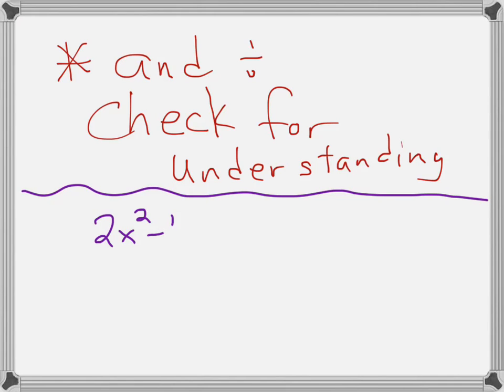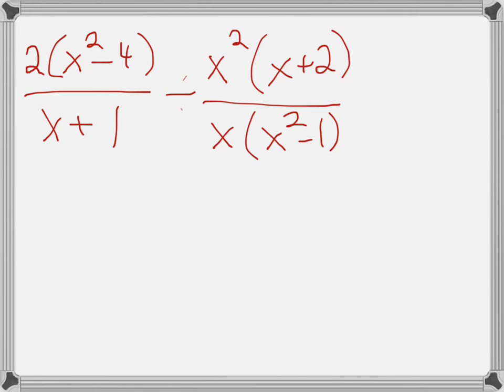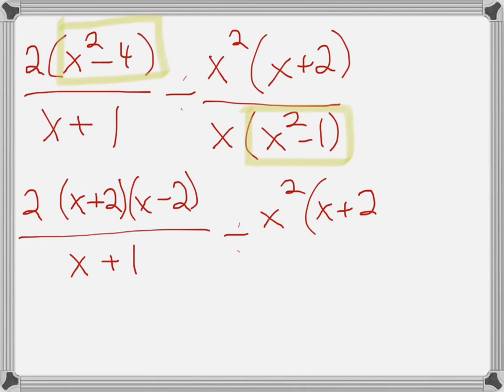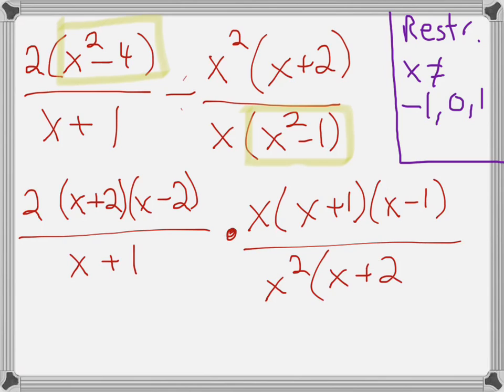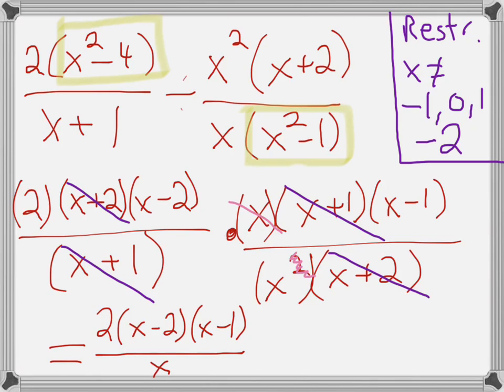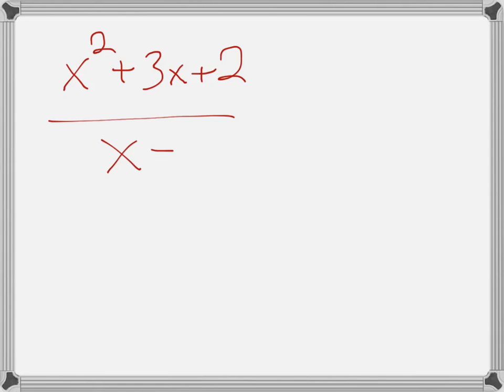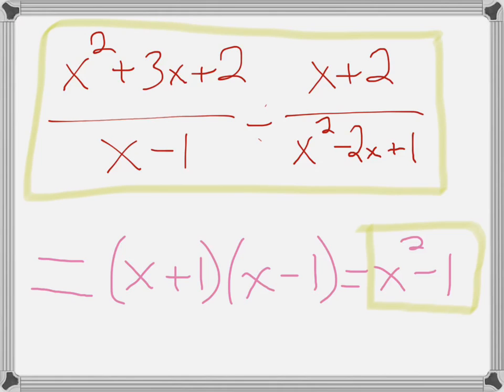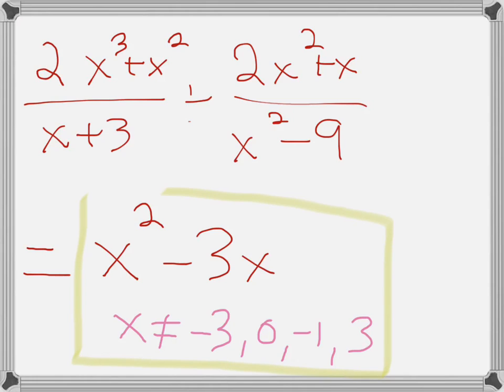Multiplying and Dividing Rationals Check 4 Understanding